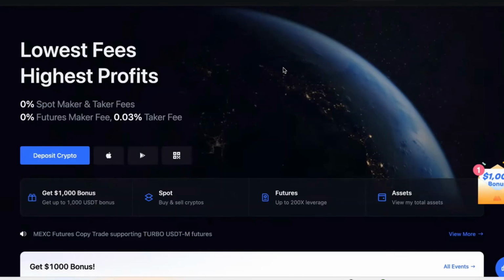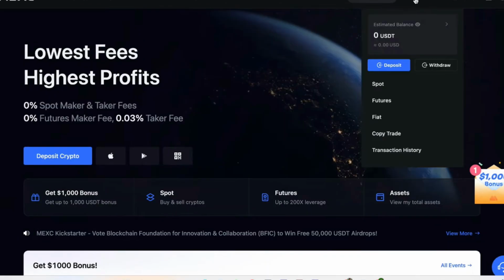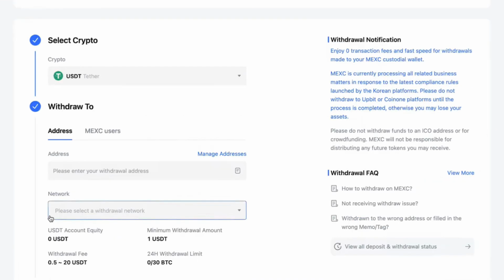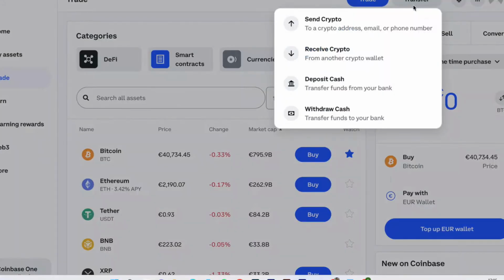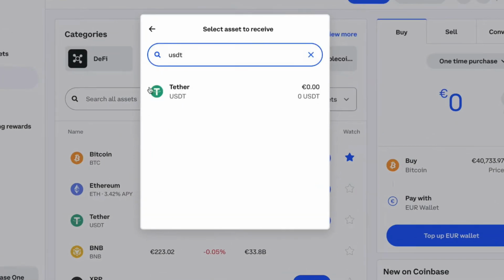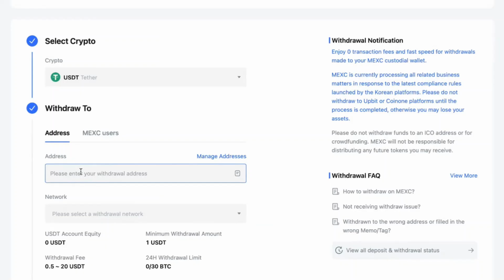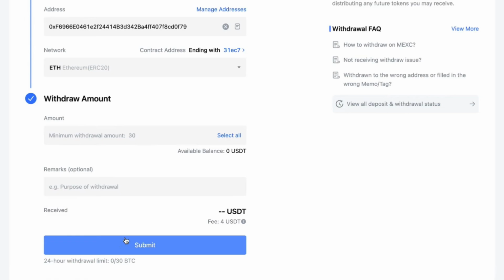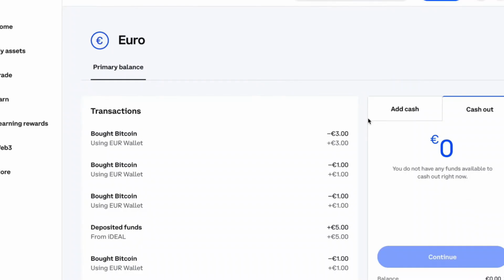How To Withdraw Money From MEXC To Bank Account *NEW*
Learn how to withdraw money from MEXC to your bank account with this simple, step-by-step guide. Updated for the latest features and withdrawal methods in 2025. Make sure your funds reach your bank safely and quickly!